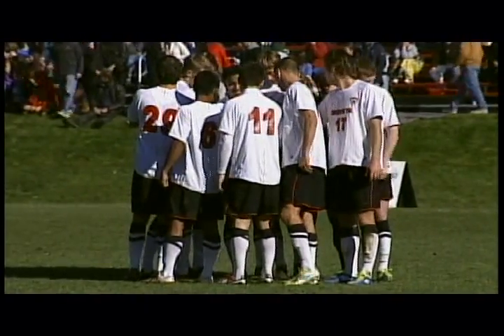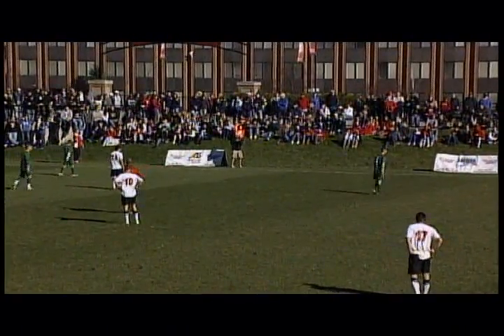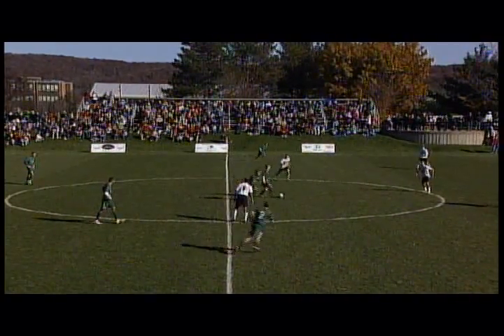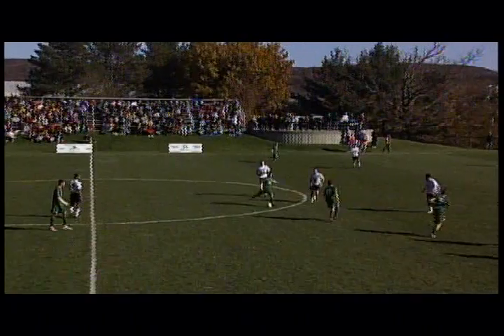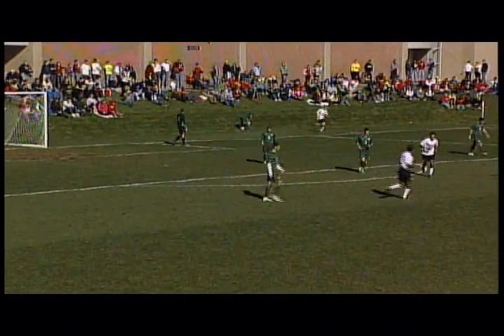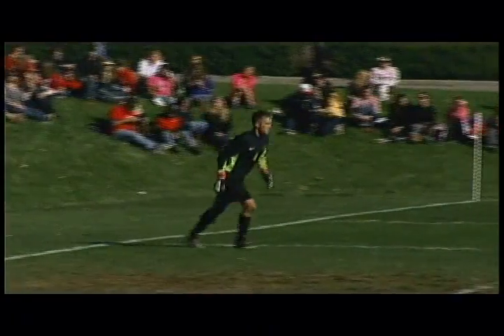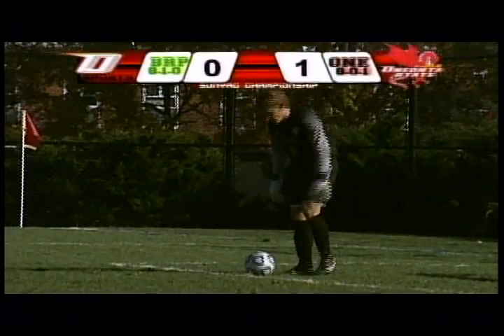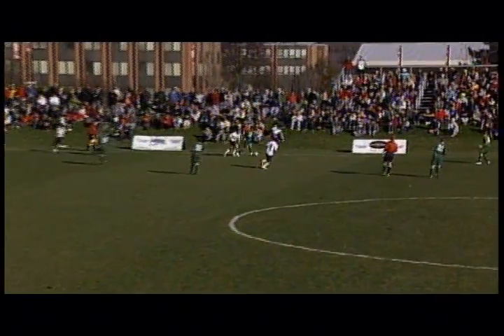2011 SUNYAC Mens' Soccer championship game - 2nd half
Second half of the 2011 SUNYAC men's soccer championship game.  Oneonta State defeated Brockport, 1-0.  Freshman Justin Rivera scored Oneonta's game-winner in the second half.